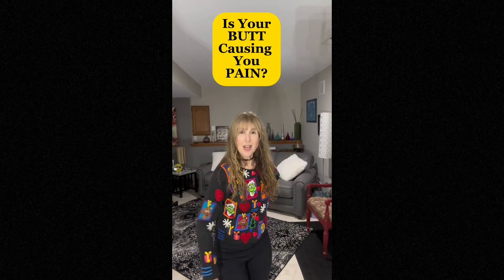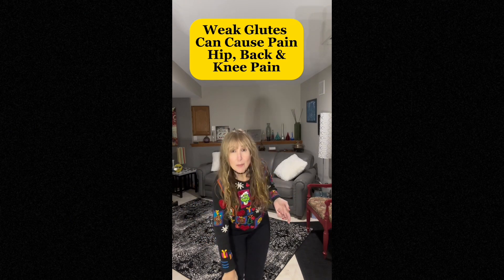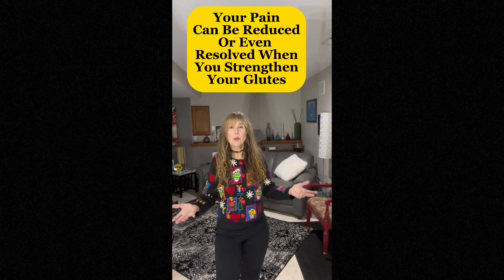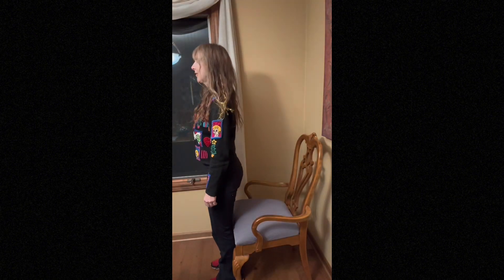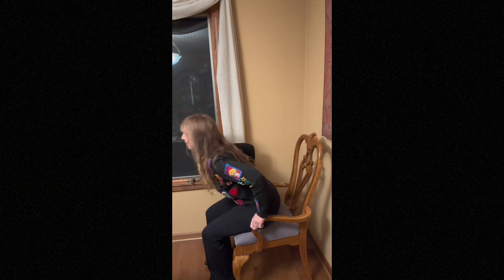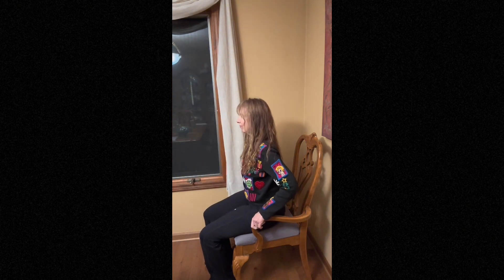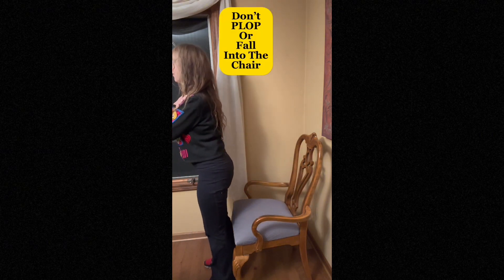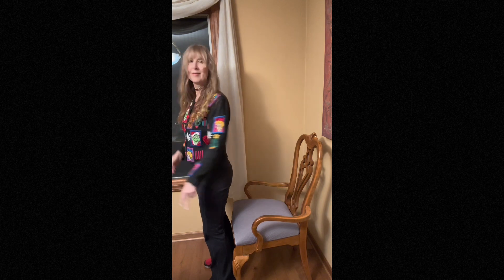Is Your BUTT Causing Your Pain?😂🤔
Poppin PJ ￼ explains how Glute weakness can contribute to hip, back or knee pain and shares with you exercises to reduce and even resolve your pain. This is a must see! Functional fitness equals quality of life!😀pain